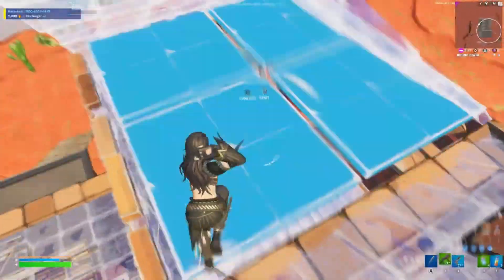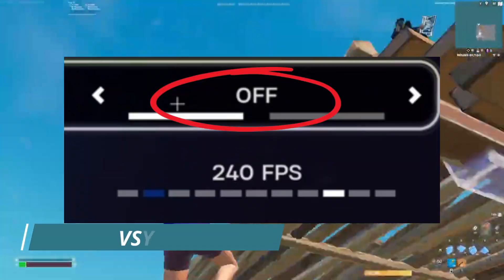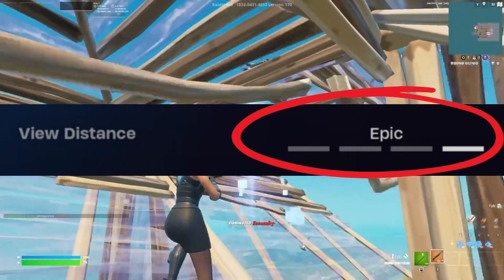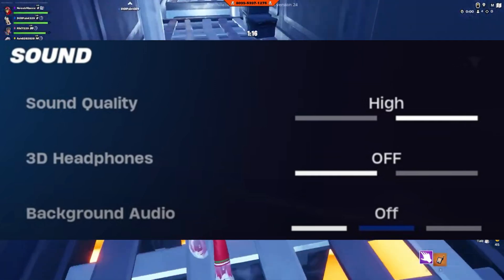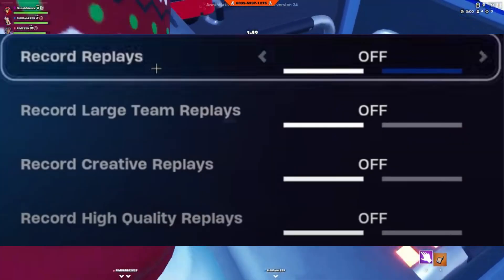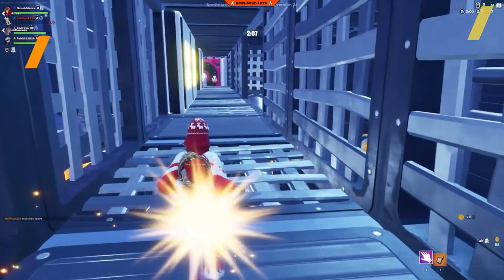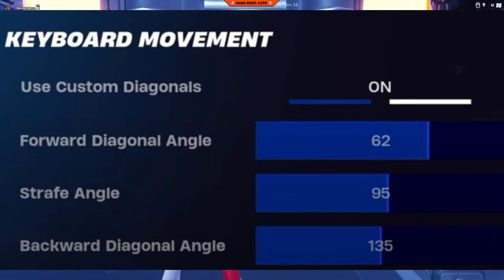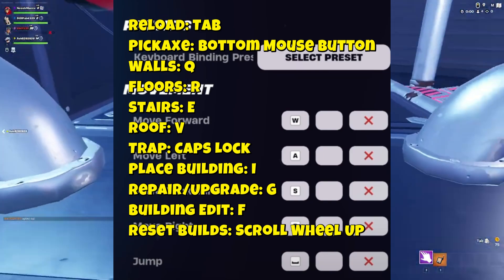Best Settings For Low-End PC’s | 200+ FPS Boost in Fortnite Chapter 6!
About:

In this video, I’ll show you the BEST keyboard settings and sensitivity for Fortnite Chapter 6 in 2025! 🎯 Whether you want faster edits, better aim, or smoother movement, these settings will give you a competitive edge. 💪🔥

✅ Best keybinds for fast edits & builds
✅ Perfect sensitivity for aim & movement
✅ Pro player settings & tips